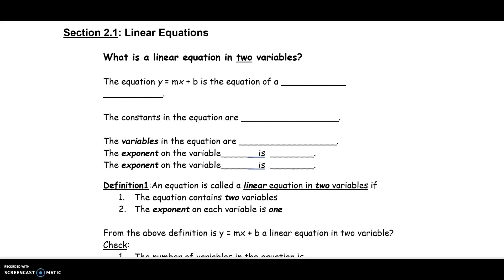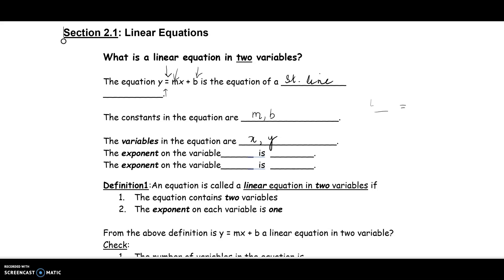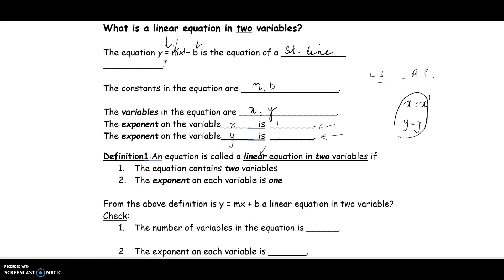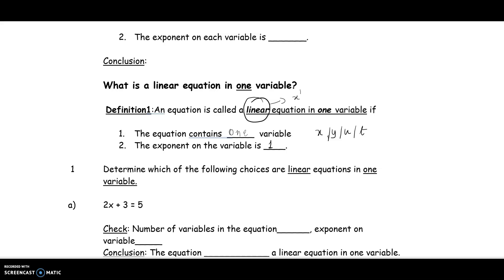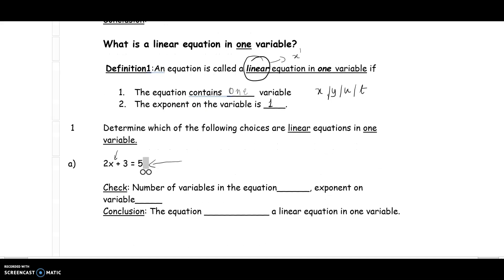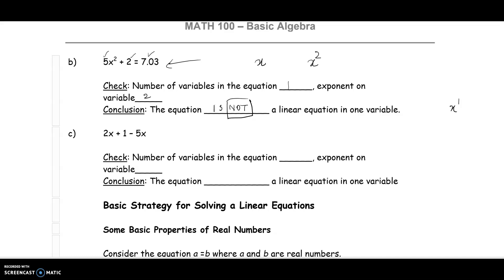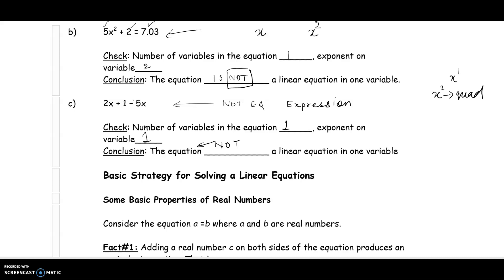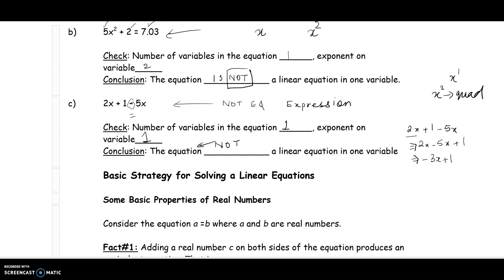MTH100 Recognizing a Linear Equation